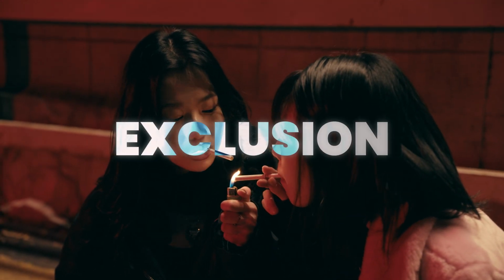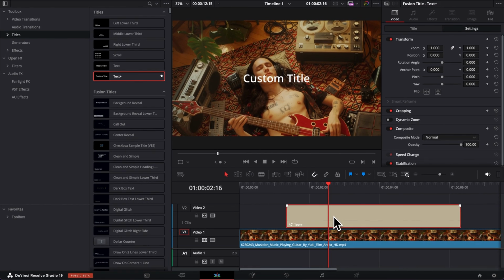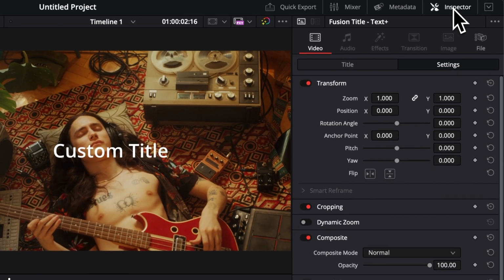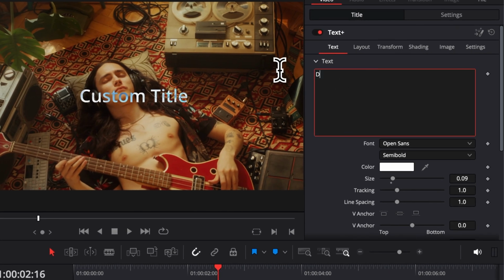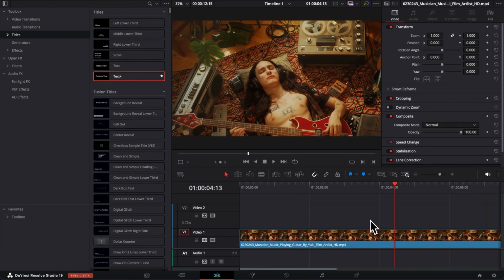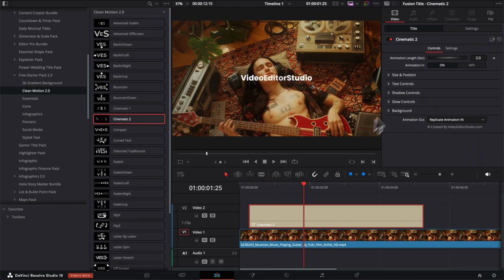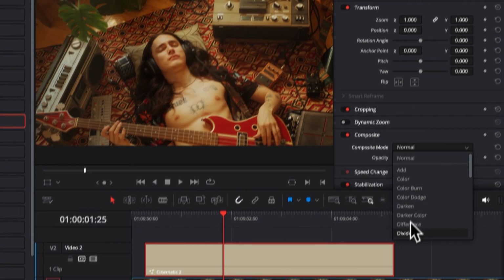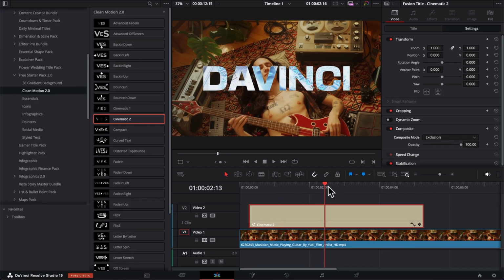How to do a Negative Exclusion Text Effect in Davinci Resolve?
You can get all the music we use for our video at Audiio.com:

Hey everyone! In this Davinci Resolve tutorial, I'll share with you how to create an eye-catching Negative Exclusion Text Effect in DaVinci Resolve. This effect is perfect for adding a unique and professional touch to your videos, whether you're working on a short film, a commercial, or a YouTube video.

I've provided timestamps so you can easily jump between sections:

00:00 - Intro
00:12 - Free Starter Pack
00:24 - How to do the effect
01:22 - How to do the effect (animated)